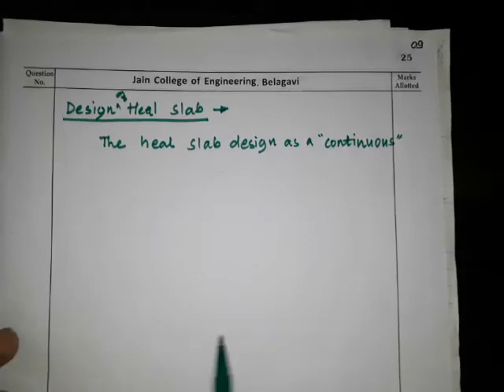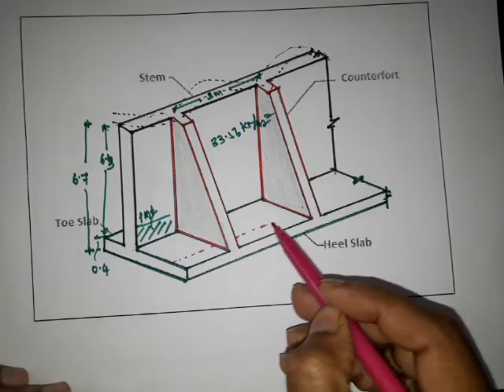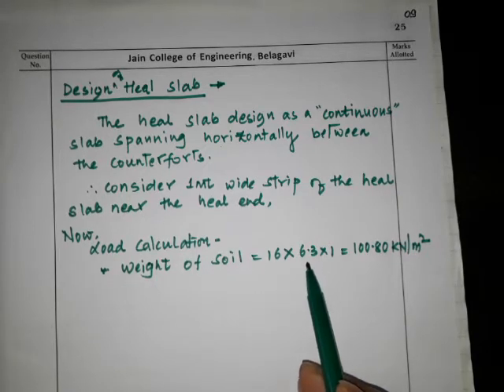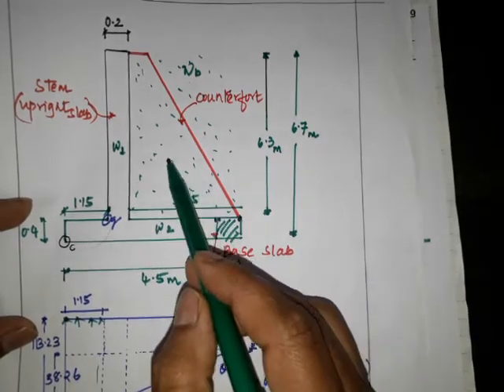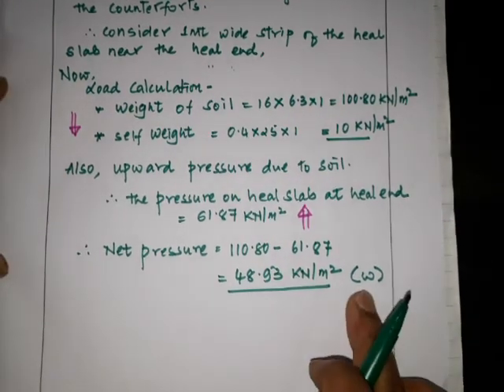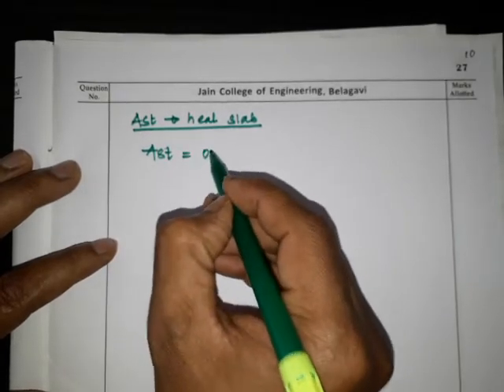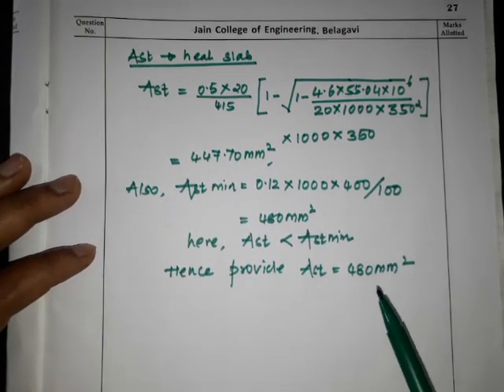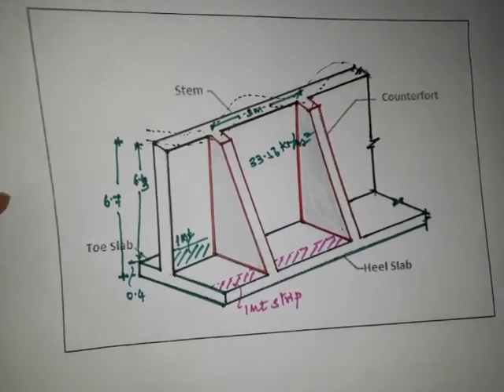Design of Counterfort Retaining Wall class 04